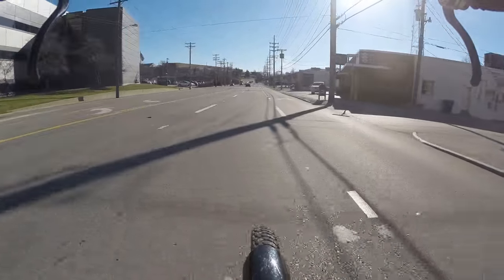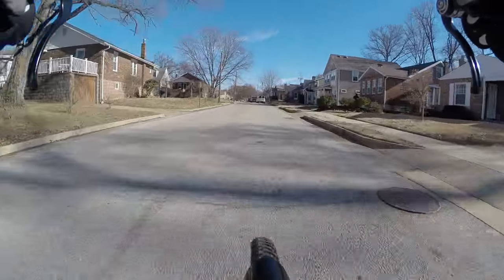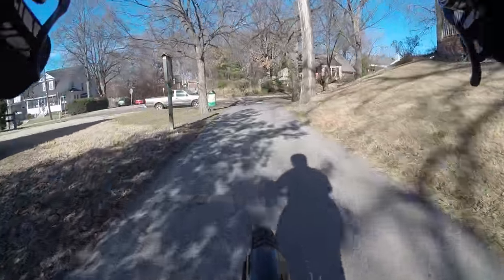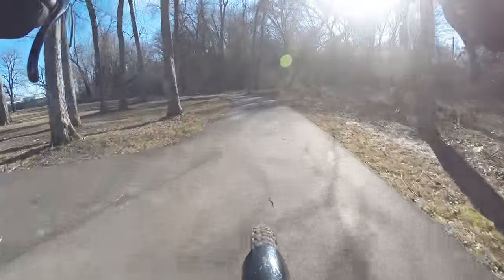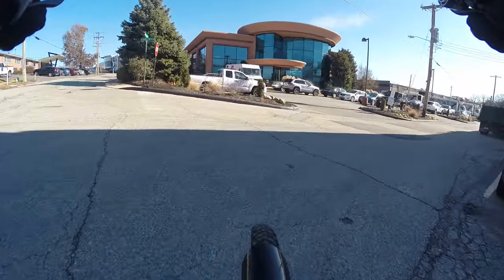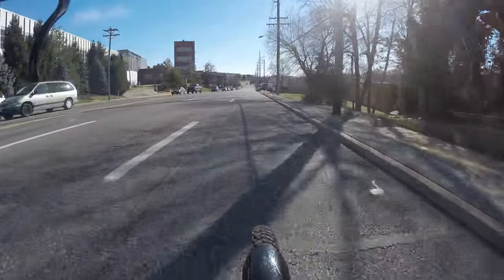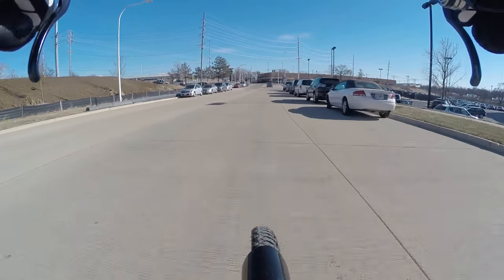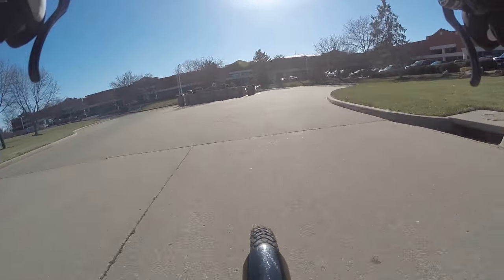Bullhorn Handlebar Shifter? Commuter Bike Blogger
Bar end shifter on bullhorn handlebars!?

I added a bar end shifter to my bullhorn handlebars using the Paul Thumbie.

But the bar end brake levers are meant for short cable pull brakes, so my TRP HYRD disc brakes don't work very well (long cable pull brakes). The brake lever should always match the brake. My setup would work great on a bike with traditional road brakes.

Another solution for bar end shift-brake levers is to use a bar end shifter with a cross/interrupter brake lever like the Jtek AeroBrake, although the braking power from such a lever is questionable and reach is further out.

The only mechanical bar end dual control brake shift levers I've seen are Shimano Metrea ST-U5060 for 1x11 speed hydraulic disc brakes.

Dual control bar end brake shift levers exist for electronic shifting systems (Shimano Di2, Campagnolo EPS).

For road brake levers you can pair bar end shifters with the Kelly TakeOff shift lever mount adapter, or get Gevenalle shifters (Retroshift).